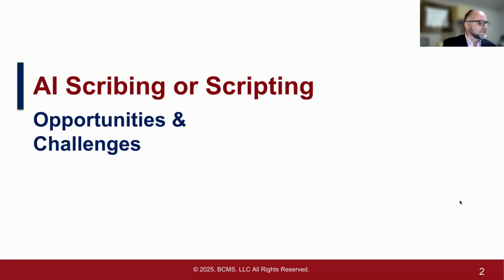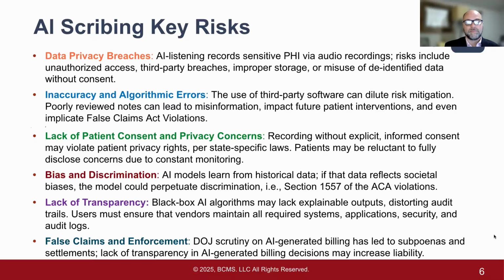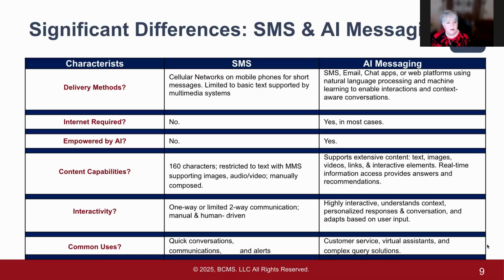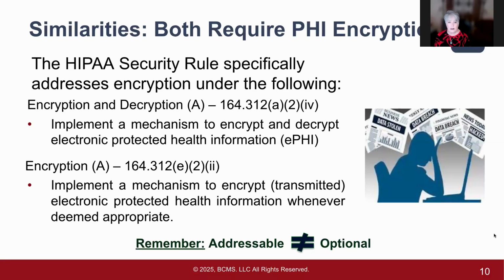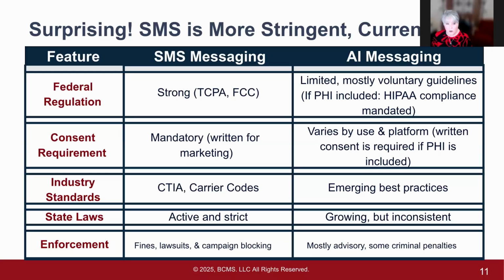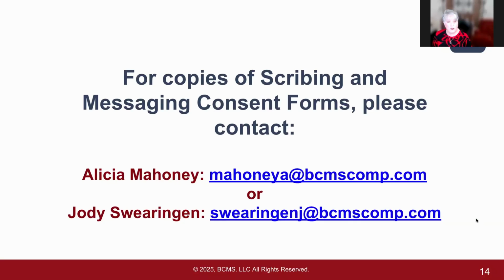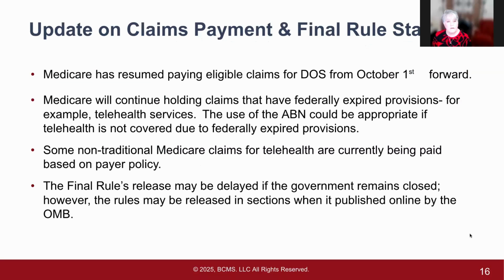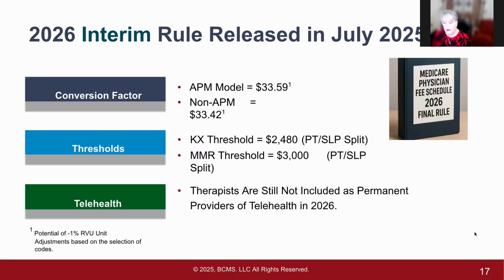Learn how to prepare for 2026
Reimbursements are going up? Down again? Learn what's in store so you can better prepare for next year.